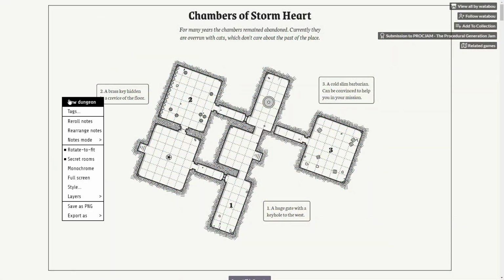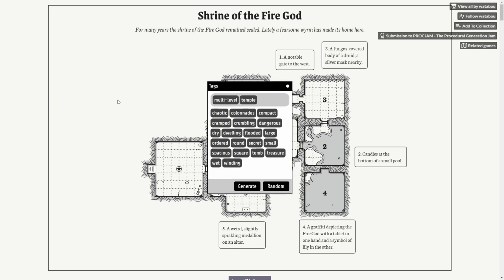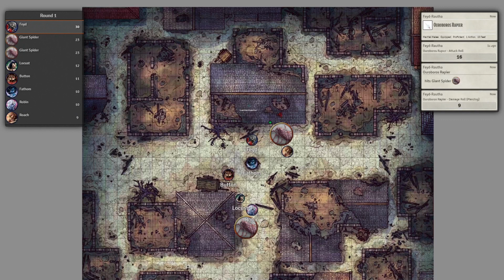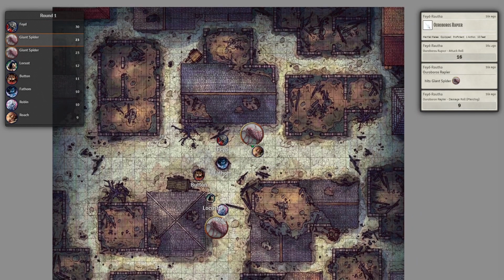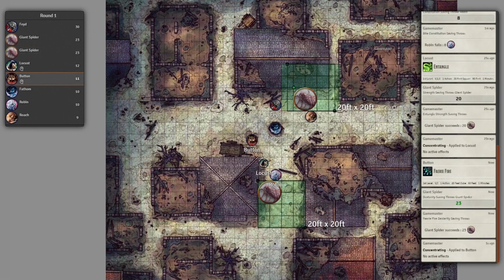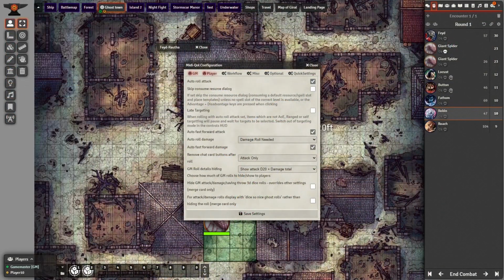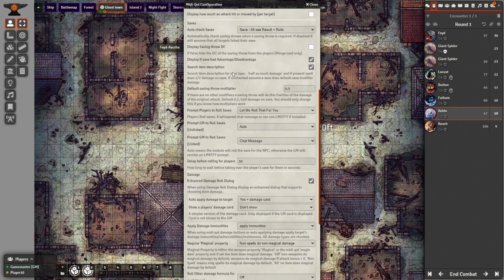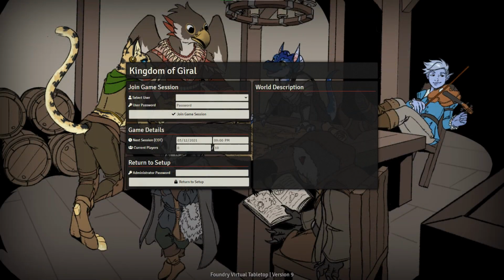Top 5 MUST HAVE Modules for Dungeon Masters for Foundry VTT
Trying to figure out what Modules you absolutely need to run a game of Dungeons and Dragons on Foundry VTT. Well this is my list of five need to have Modules for DMing in the fastest growing digital table top

0:00 Intro
0:22 #5 Dice Tray
1:10 #4 One Page Parser
2:39 #3 Perfect Vision
3:30 # 2 Convenient Effects
4:29 #1 MidiQoL
5:45  Thank you for watching